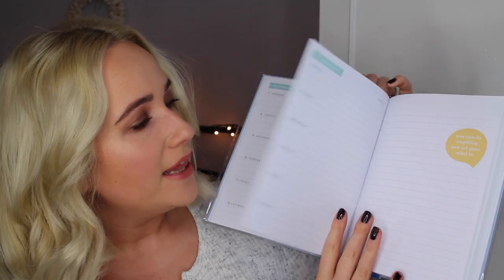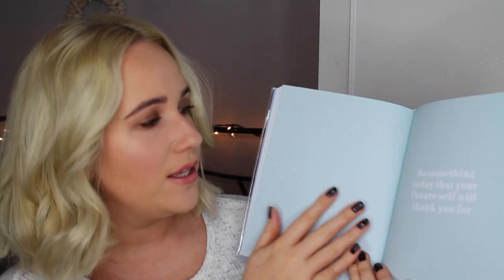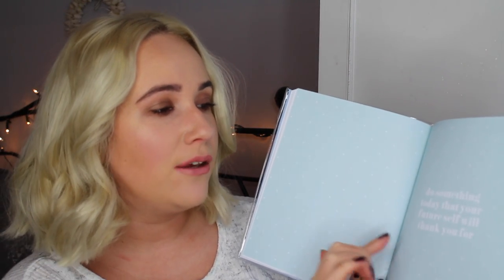What I Got For Christmas 2015 | Amy Farquhar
I love watching these videos and I wanted to share with you all what I was lucky enough to receive for Christmas this year!

Canon 40mm Lens